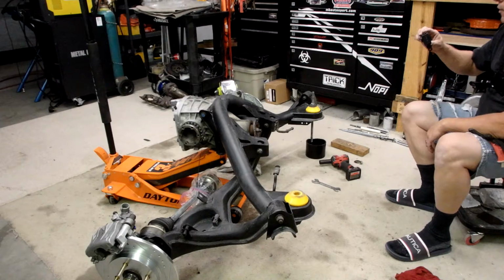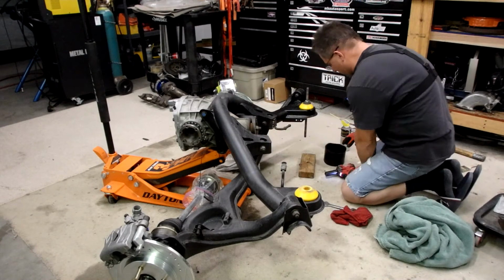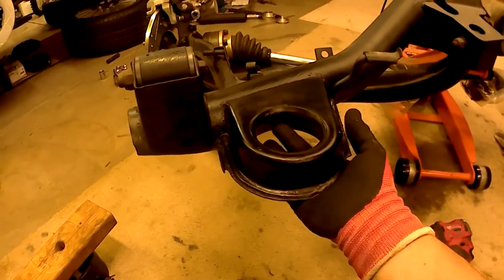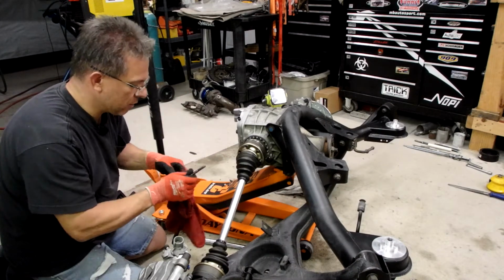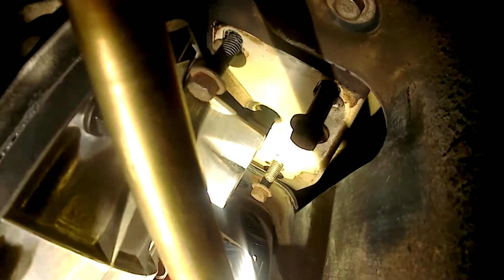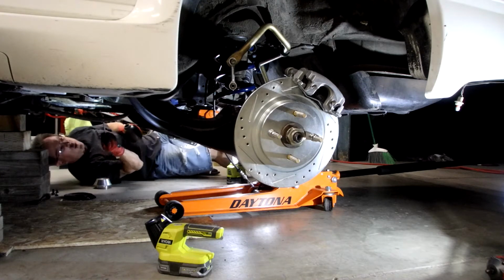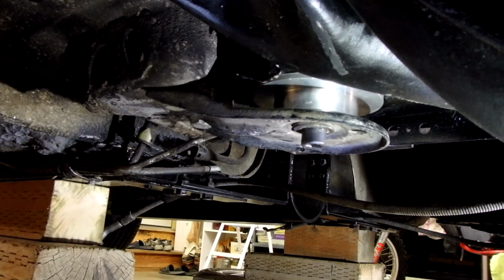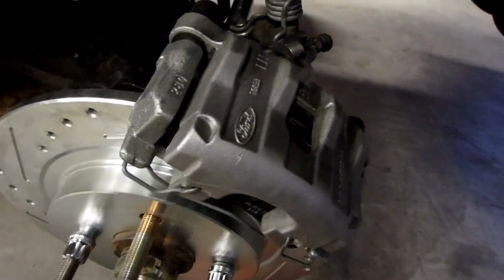I swap bushings in my 87 Merkur XR4Ti rear beam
Decided to replace the PowerFlex rear beam bushings with solid aluminum pieces

Merkur performance and stock parts dealers

Merkur & Turbo Ford Forums